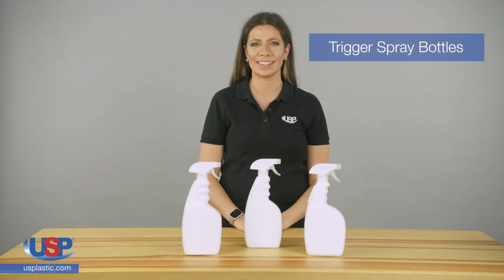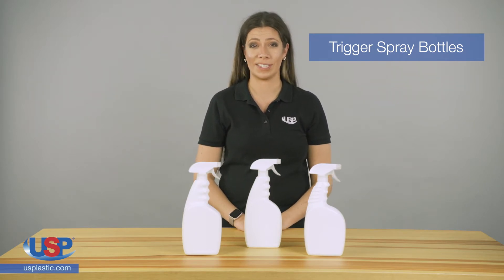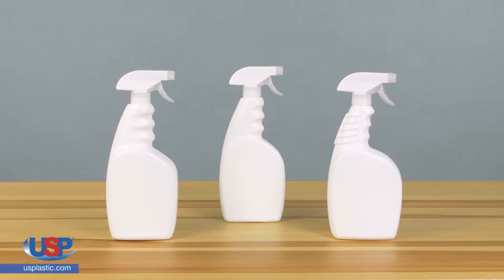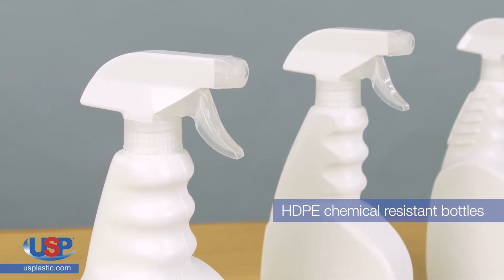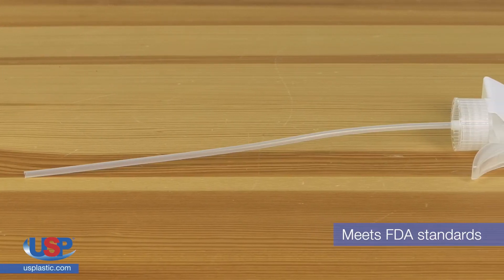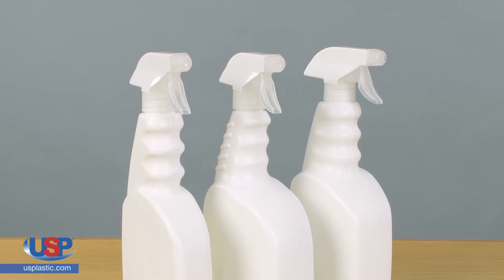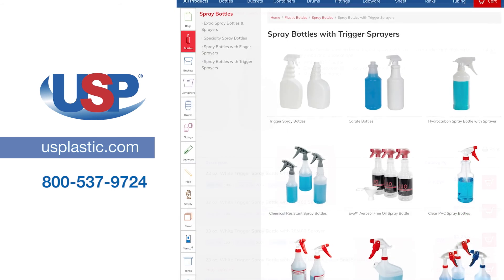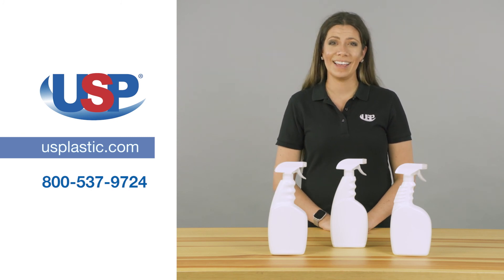Trigger Spray Bottles | U.S. Plastic Corporation®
The wider handle area on these trigger spray bottles offers a sturdier grip, making them ideal for many industrial applications. Click “Show More” for further details.

Trigger Spray Bottles details:
► White HDPE bottle
► Choose between bottle only or bottle with sprayer